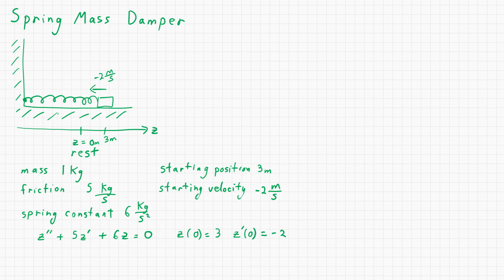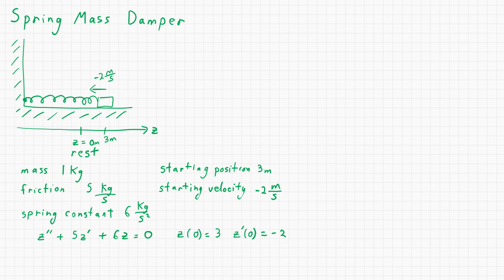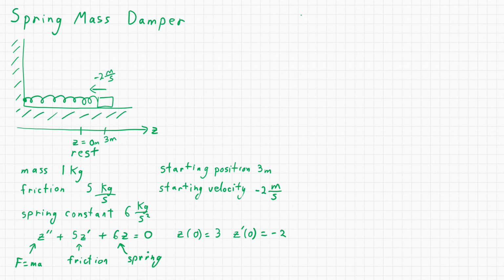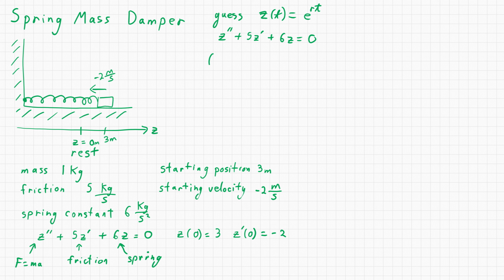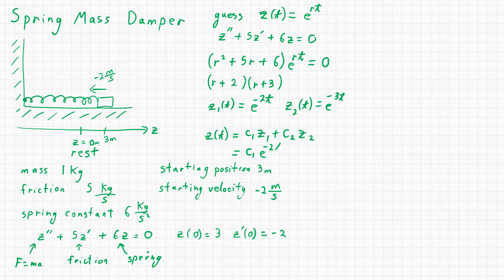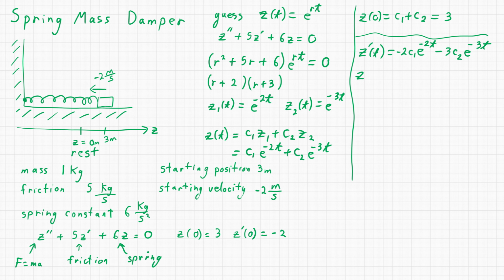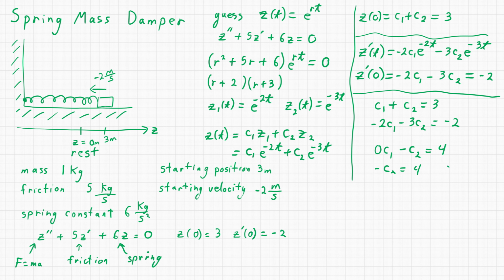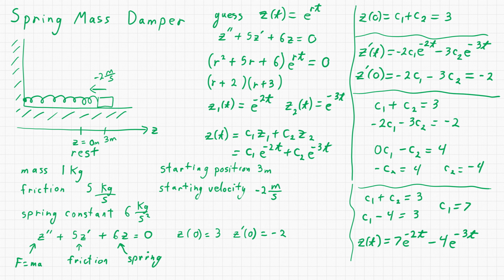Distinct Real Roots Example 5 Second Order Constant Coefficient Linear Homogeneous ODE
The simplest second order ODE is constant coefficient, linear, and homogenous. The general solution can be found by substituting an exponential into the ODE, forming the characteristic polynomial, and solving for the roots. There are three cases that can occur for the roots. This playlist is for distinct roots, which will be real if the coefficients are also real. This playlist focuses on second order ODEs, but the method applies to higher order ODEs as well.